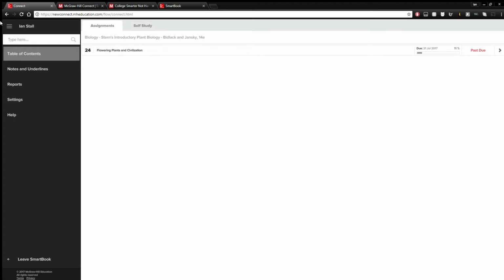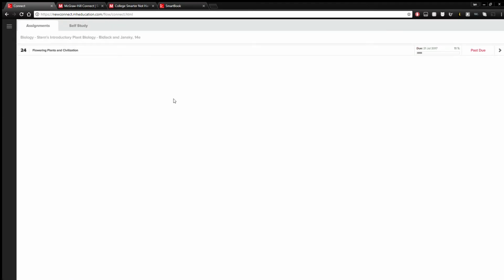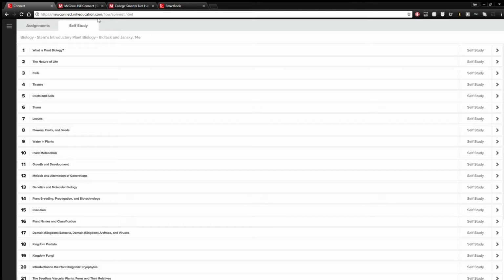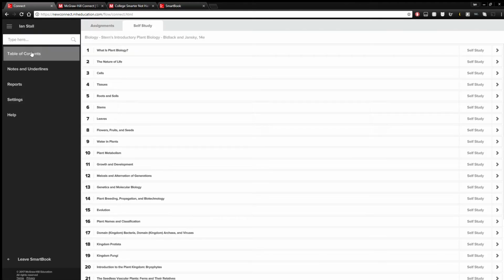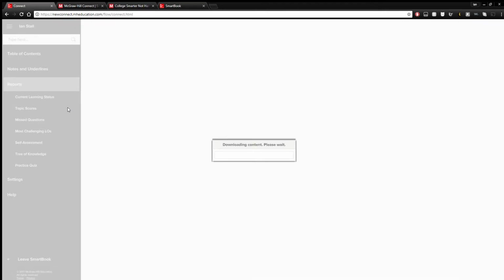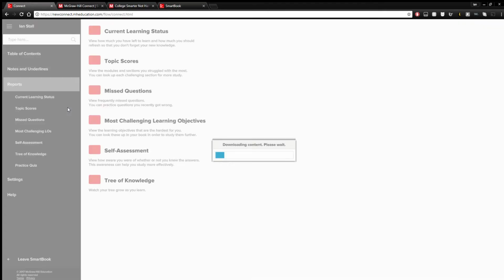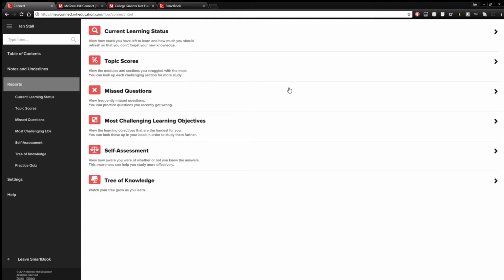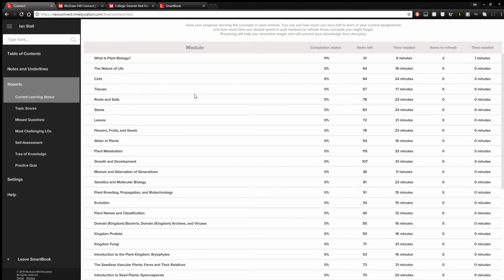Connect Topic Scores & Learning Status Reports: How to track progress & score of each study topic?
Wonder what topics from your class could you use a bit more practice in? The Topic Scores Report lets you view your score and progress for each topic and find out areas where you may need to create your own practice quiz.  The Current Learning Status Report lets you see how much you have left to learn, and when you should refresh, so you don't forget your course material.